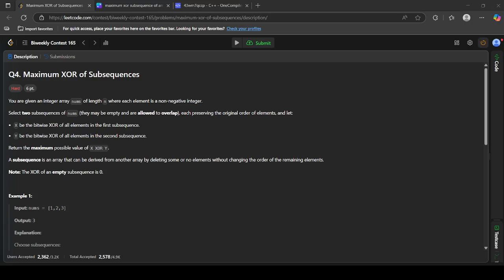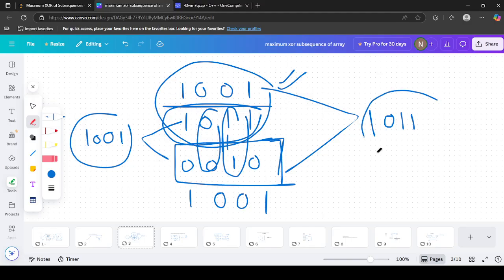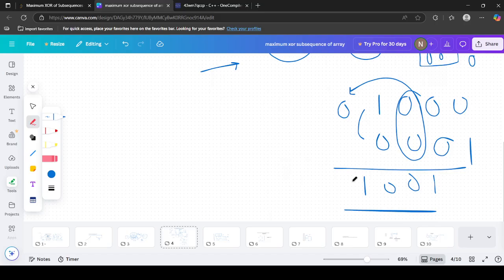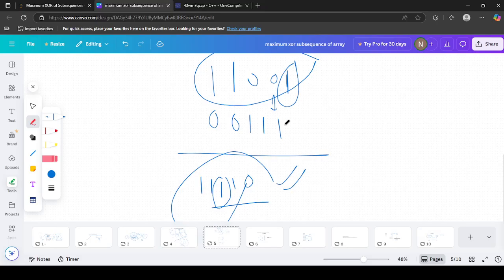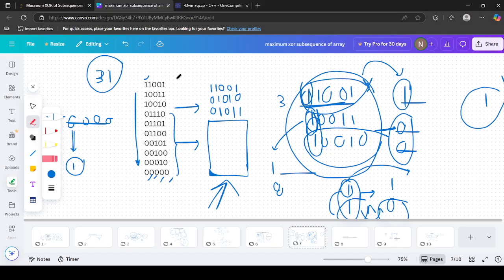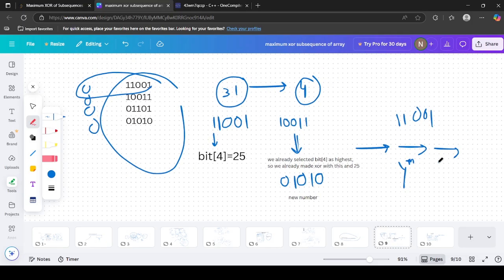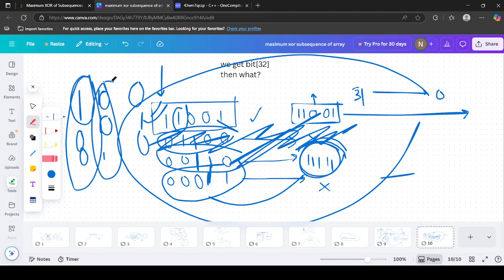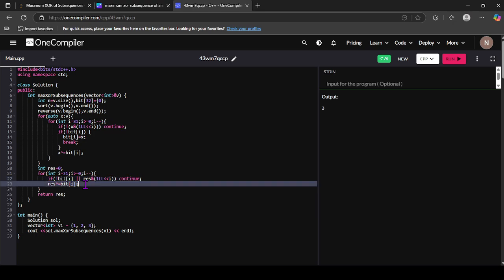Leetcode 3681 | Maximum XOR of Subsequences